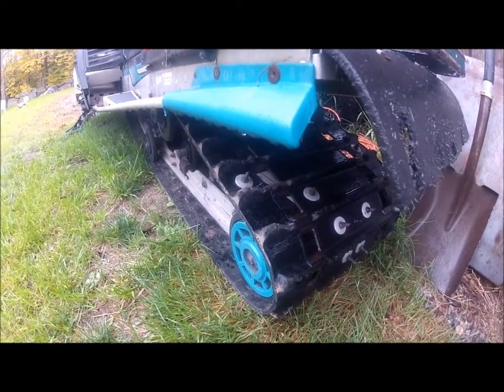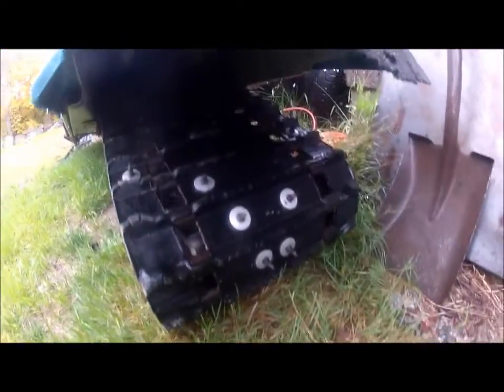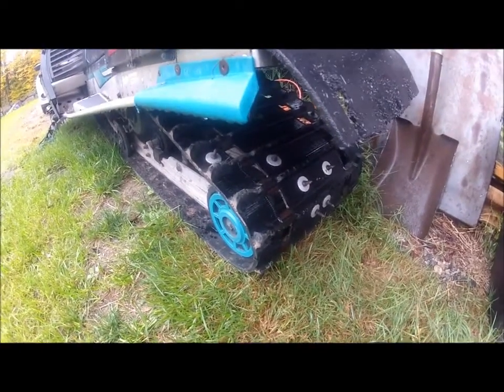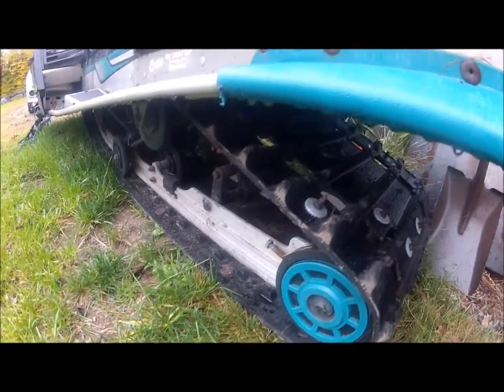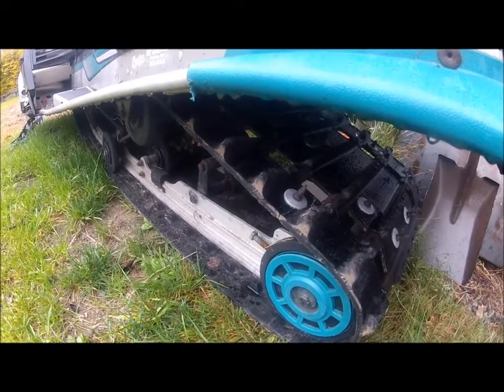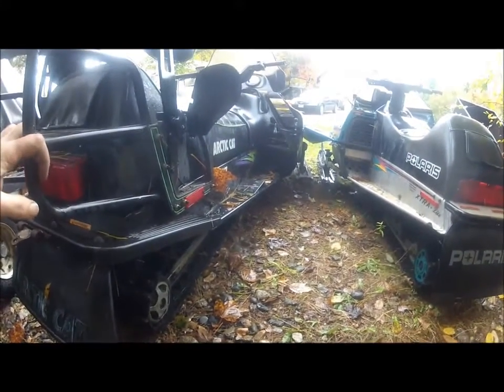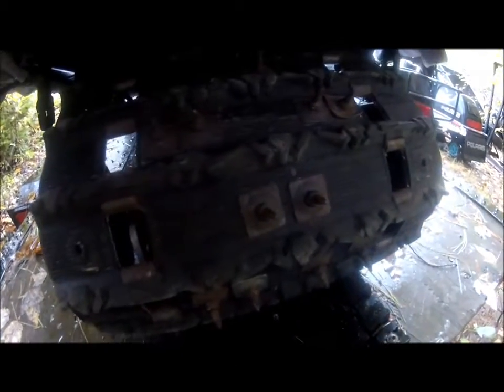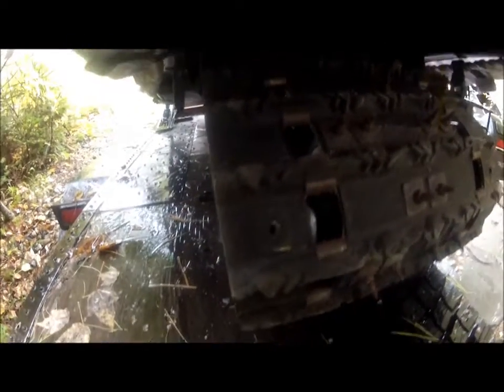How NOT to install track studs on a snowmobile hd hero 2 gopro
There are reasons manufacturers do not install studs. 1 they are a liabilty (ie hurting people, destroying heat exchangers). 2 not that necessary and more. I got the ice screw idea from a company that speacalizes in racing mini sleds ie arctic cats kitty kat.

 IGo ProEverything HERO 4 BLACK